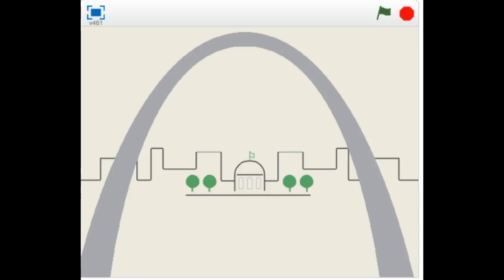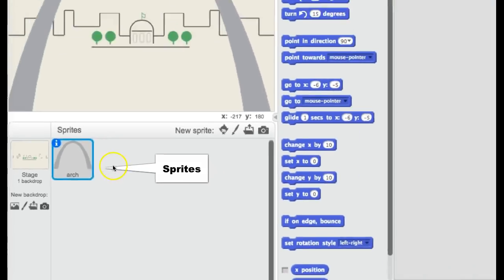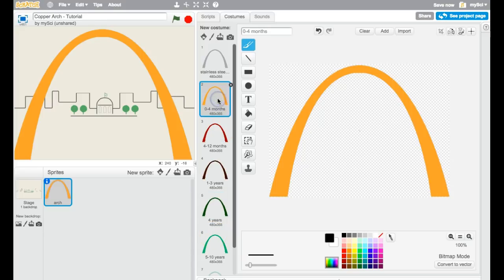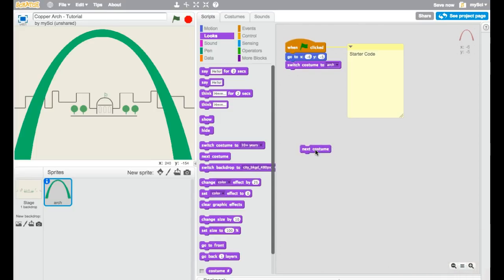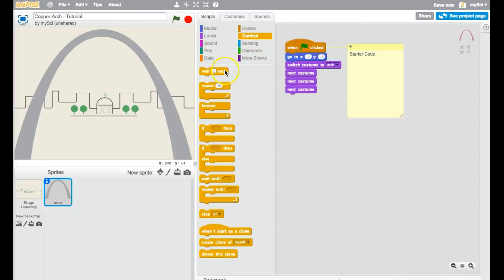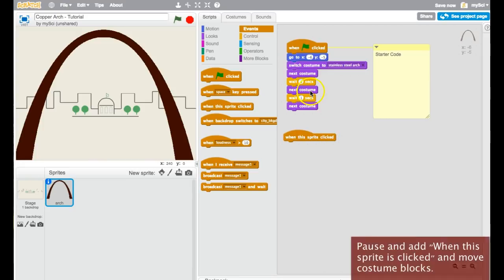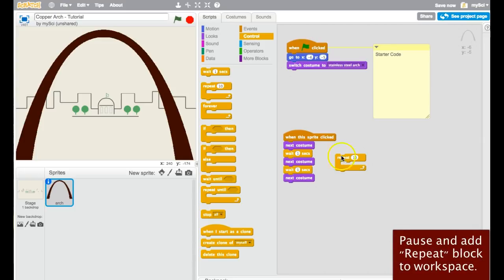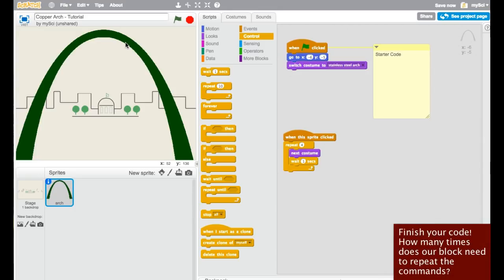ARCH-I-TECH: Tutorial 1